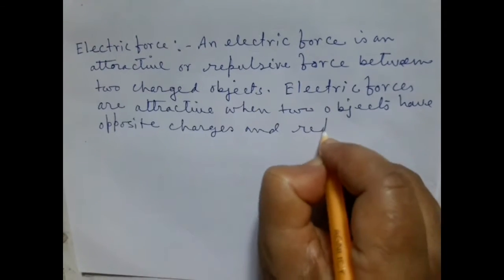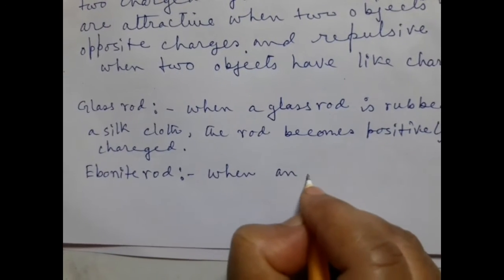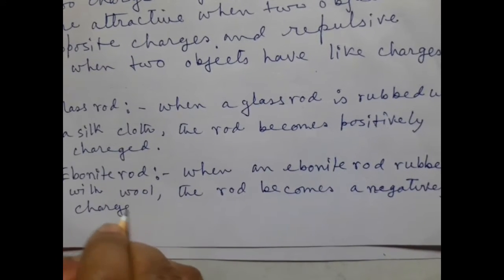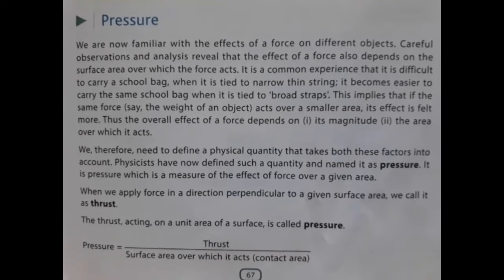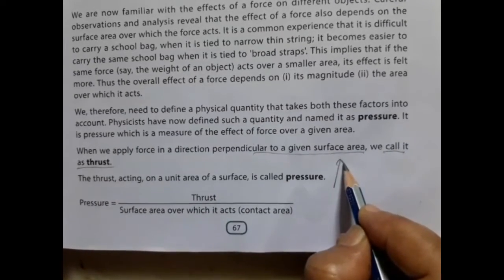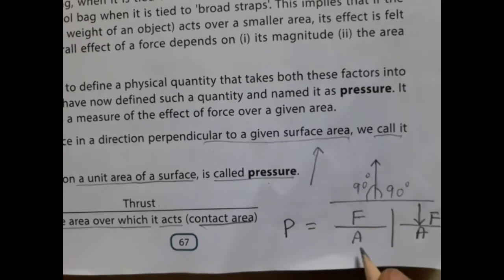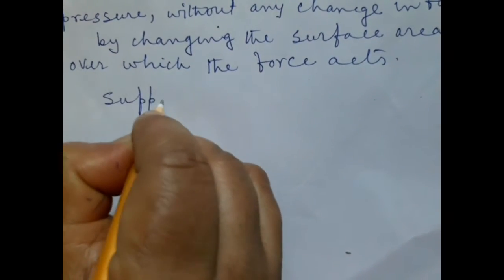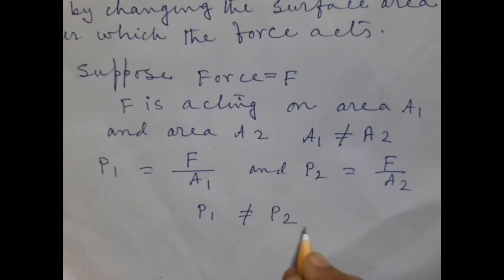DAV Class 8 Science||CH 4 Pressure and its application||Online Classes